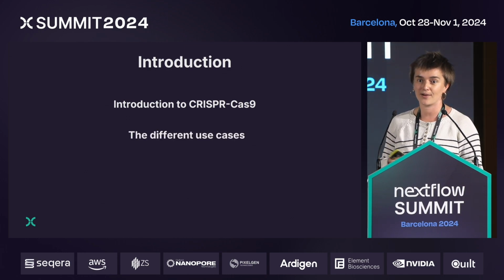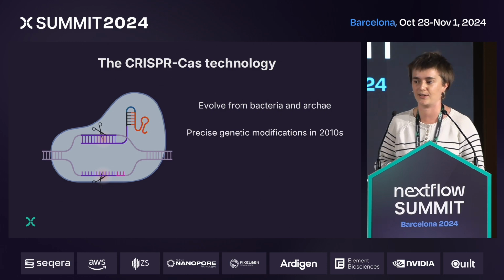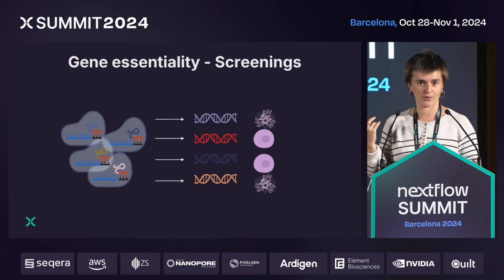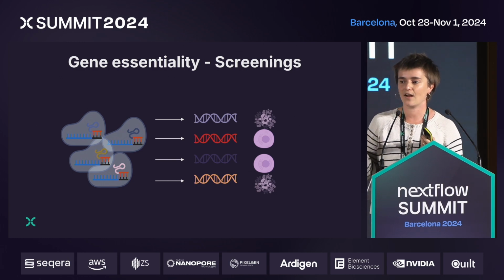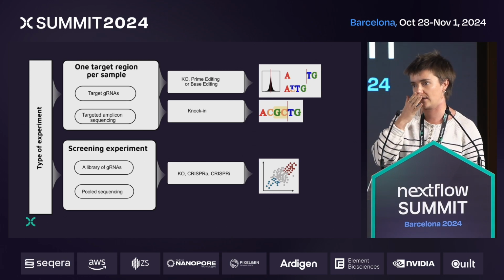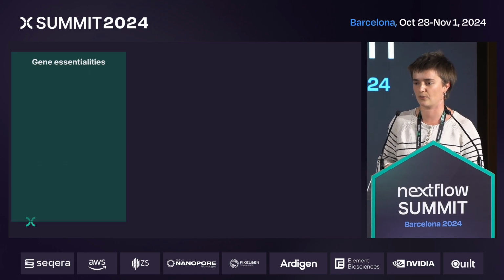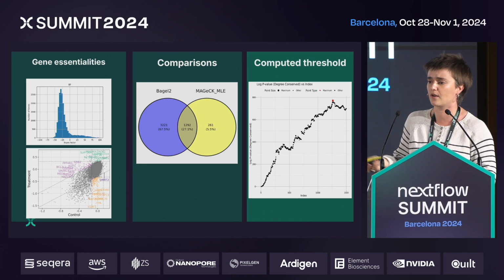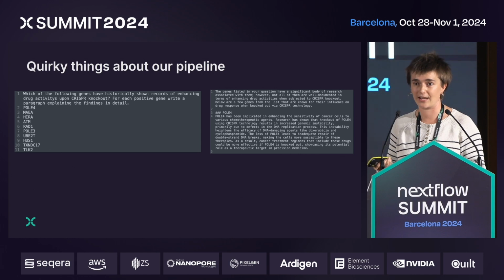Laurence Kuhlburger: Integrated CRISPR-Cas9 analysis pipeline for targeted and screening genomics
Laurence Kuhlburger
PhD Candidate at Quantitative Biology Center

In recent years, CRISPR technology has become widely applied in scientific research, being simpler, cheaper, and more precise than previous gene editing techniques. This editing technology can be used for various applications such as gene knock-out (KO), gene knock-in (KI), CRISPR activation (CRISPRa) and CRISPR interference (CRISPRi), CRISPR screens, base editing (BE) and prime editing (PE).

The share of pipelines to capture the variety of CRISPR experimental designs is low and until now none of them caters to both gene editing and CRISPR-based functional genomics. Here we introduce nf-core/crisprseq, a Nextflow DSL2 pipeline for the assessment of CRISPR gene editing and screening assays. The workflow is written in a modularized fashion, to allow the easy incorporation of new steps. nf-core/crisprseq is the first generic pipeline enabling the analysis of the broad spectrum of CRISPR designs.

We show its usability by running the pipeline on two example datasets.